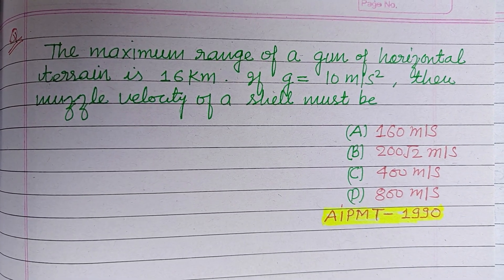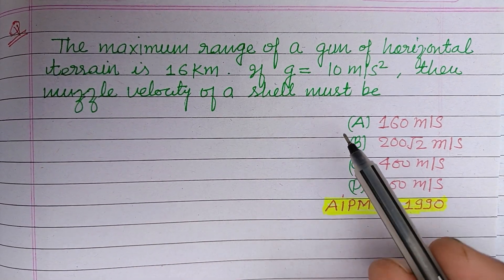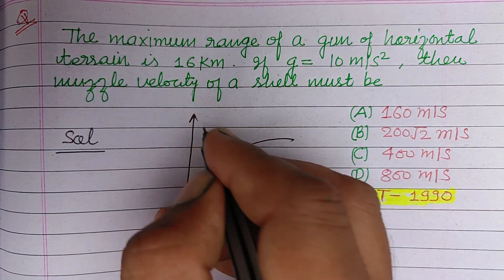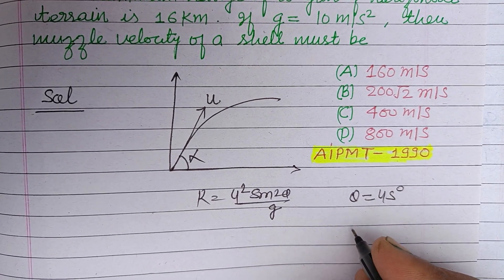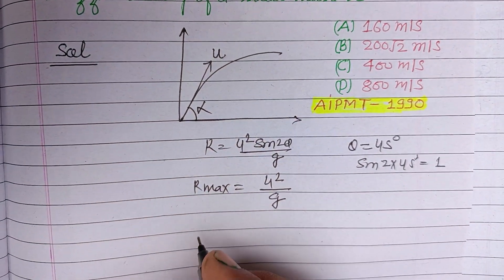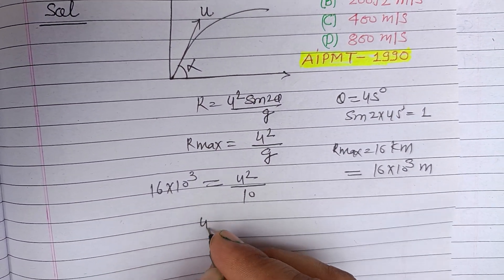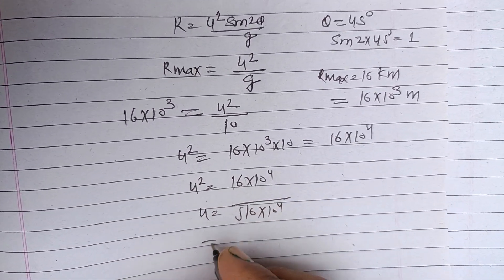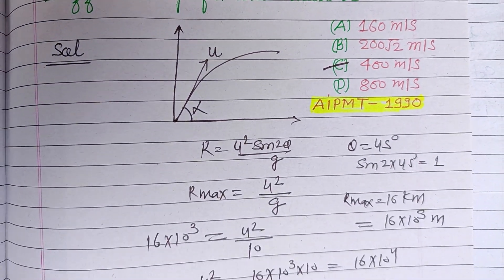The maximum range of a gun of horizontal terrain is 16 km... | neet physics pyqs solution